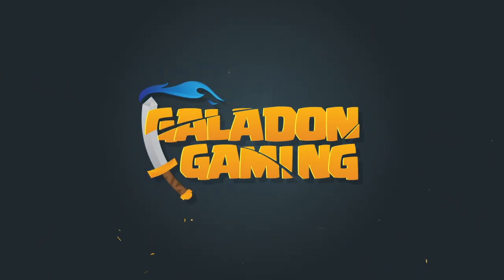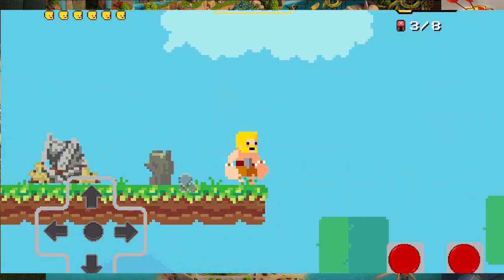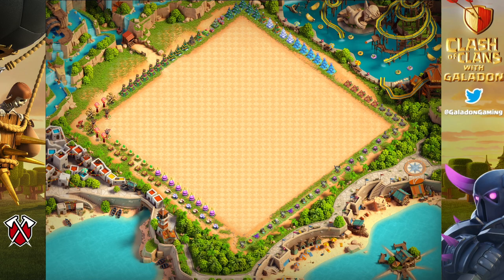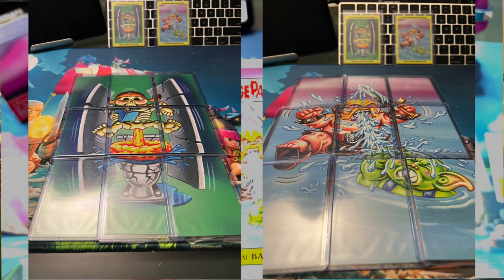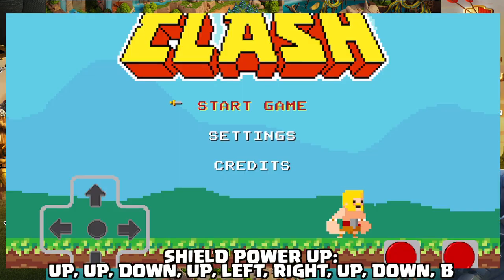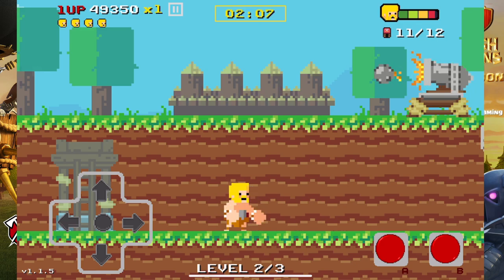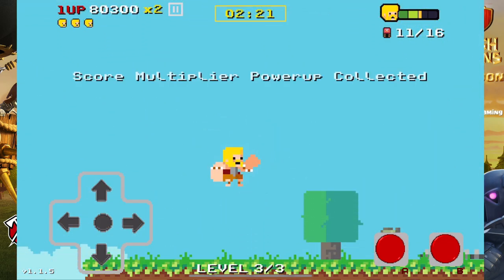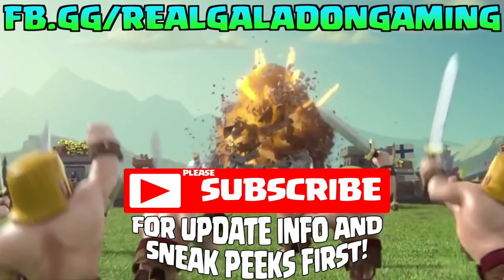NEW MINI GAME! Play Clash in Clash of Clans! Giveaways!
Become a FOUNDING member of the channel and get perks and SPECIAL privileges: